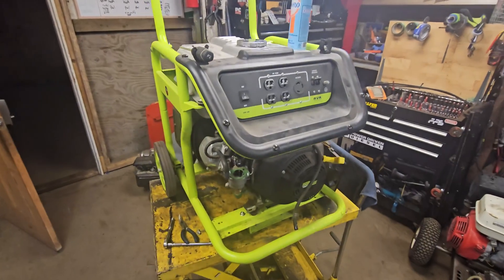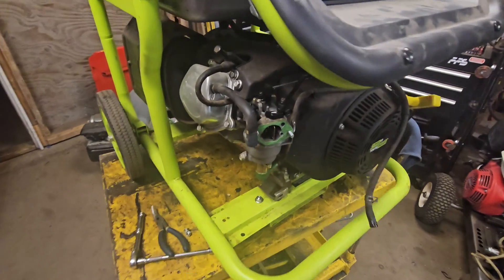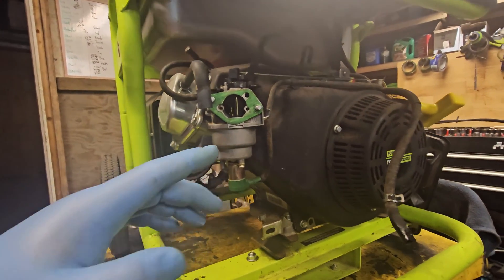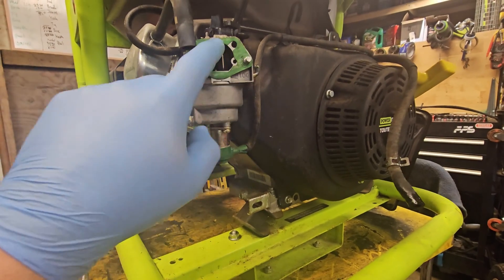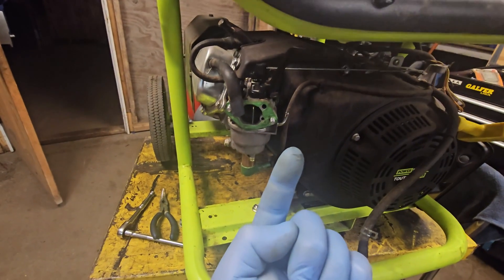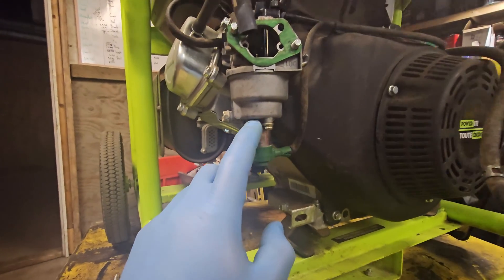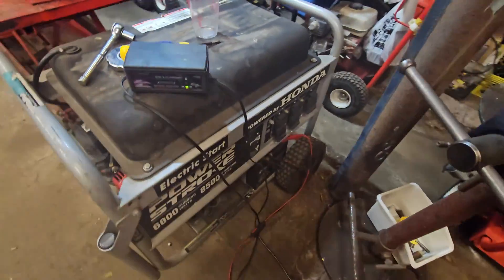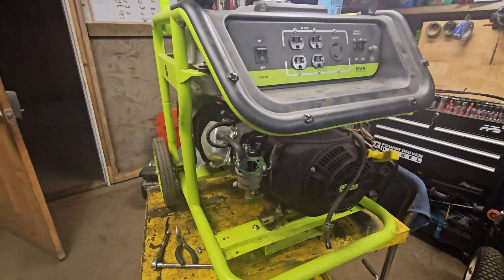All About Generator Carburetor Solenoids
Hey guys here is a quick video explaining how the carburetor solenoid works on the generators. These originally are an invention by Honda but every clone / knockoff machine has them now. Basically it cuts the fuel supply to the carburetor when you turn the engine off preventing a rich condition and back fire. This happens because most generators get shut down at full RPM and cannot be brought to idle before doing so. Check it out!